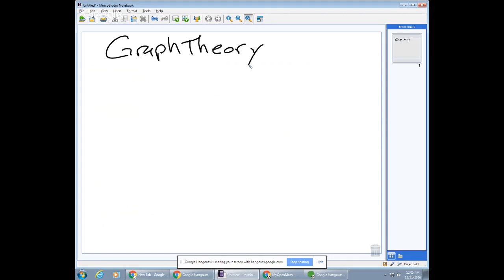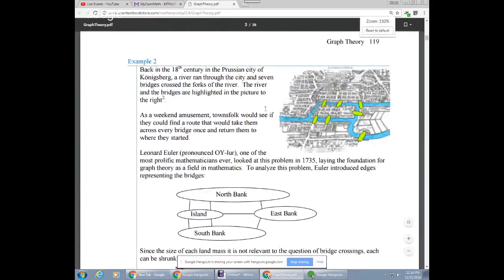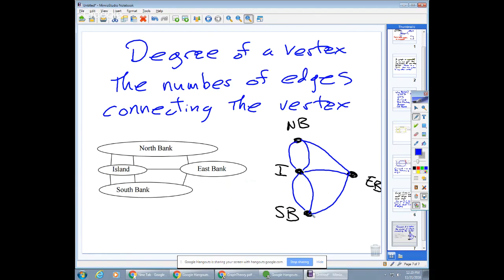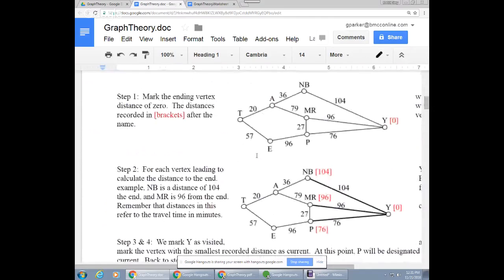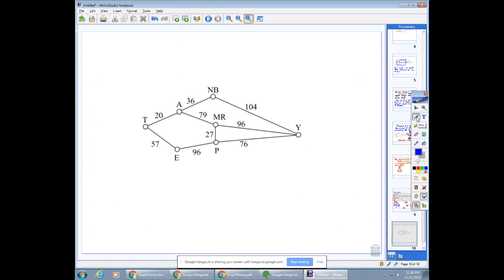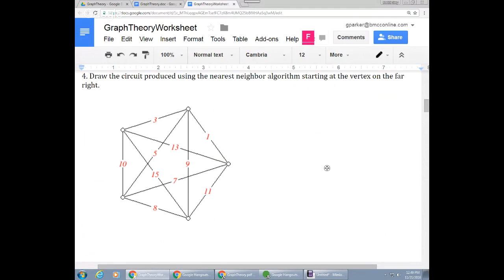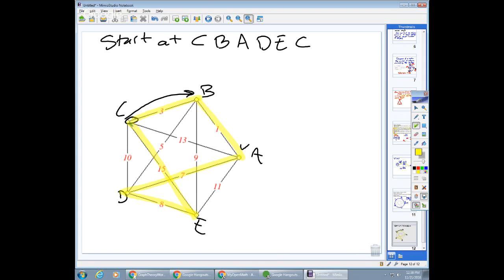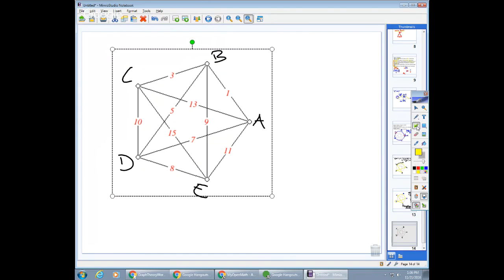Graph Theory Day 1